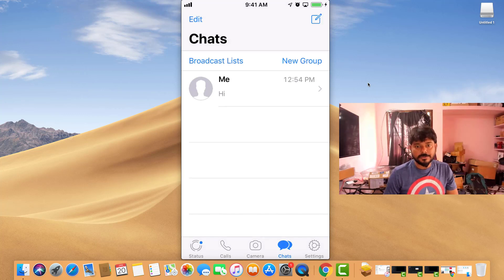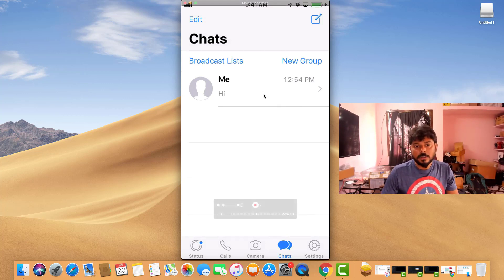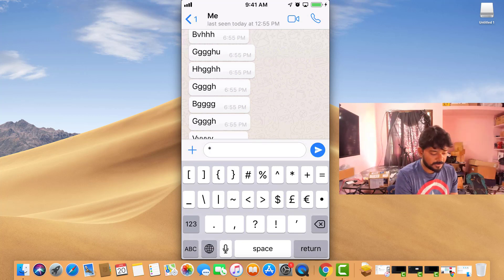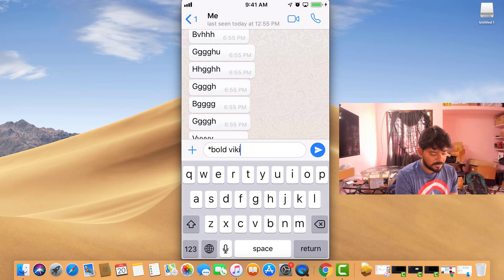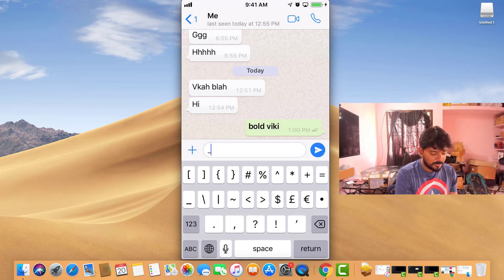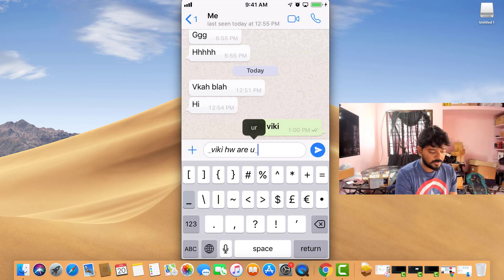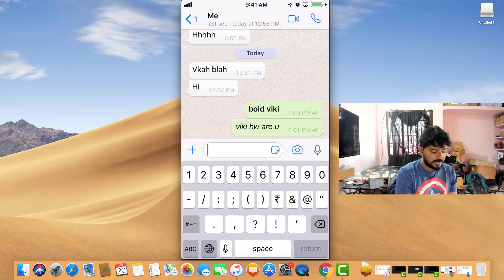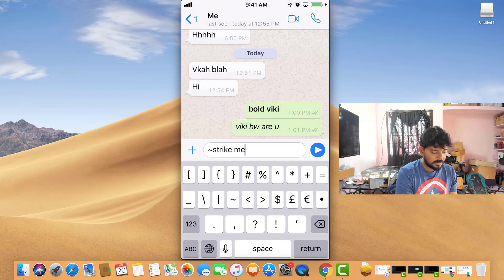How to Format Your Messages with Italic, Bold, or Strikethrough Text?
Hey Guys, in this video, i am showing How to Format Your Messages with Italic, Bold, or Strikethrough Text.